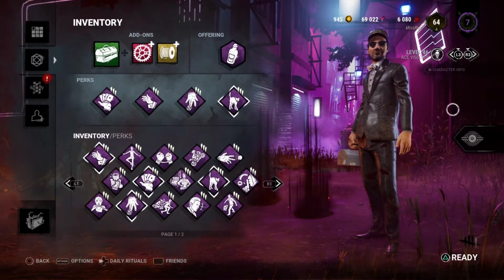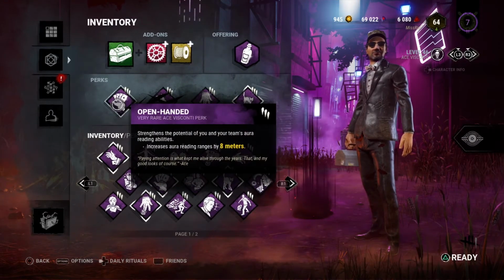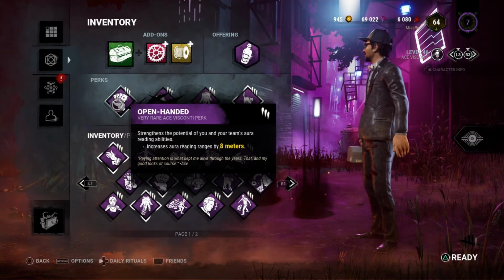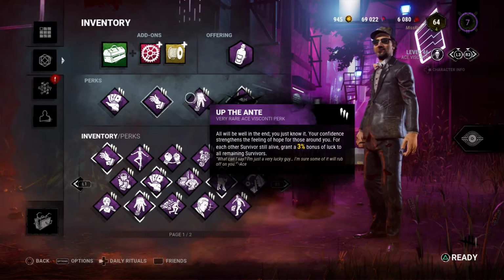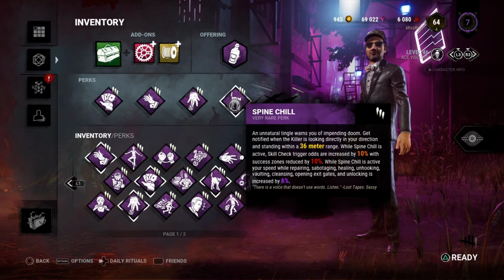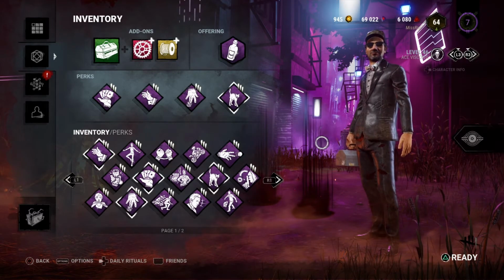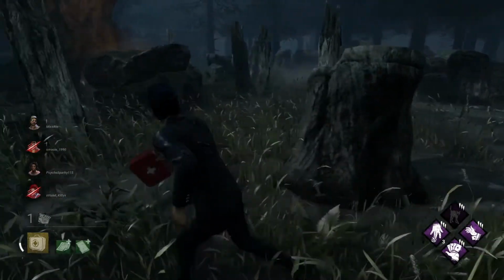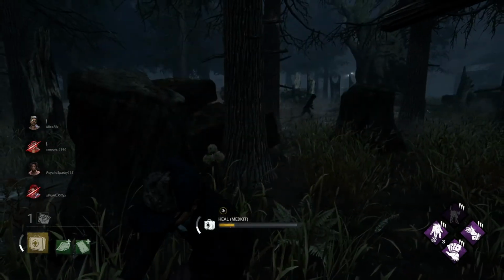dead by daylight ace survivor challenge (6 of 25)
Hello guys here is the next dead by daylight video with ace the 6th survivor I am trying to escape the match with his main perks will I succeed you will find out with this video if you like this video leave a like, comment & subscribe with any luck I'll see ya in the next video bye & stay safe